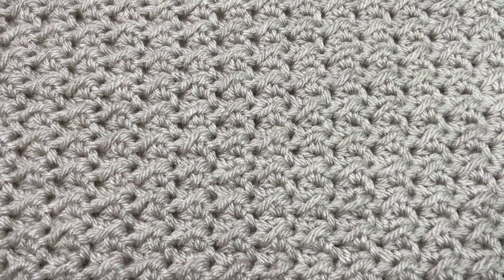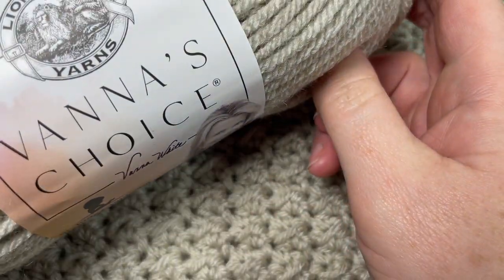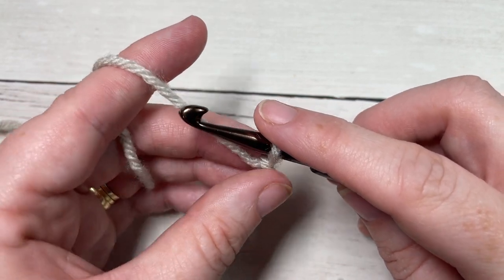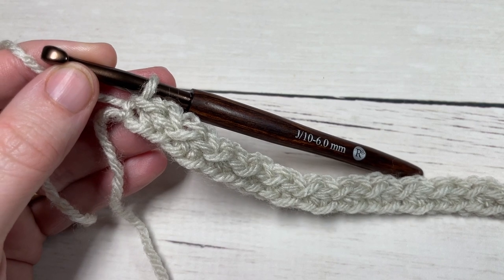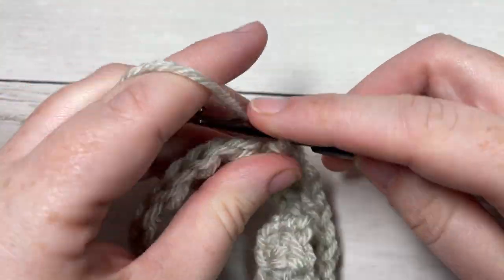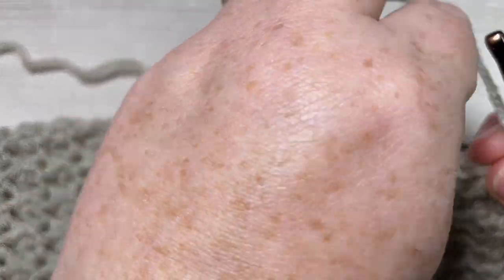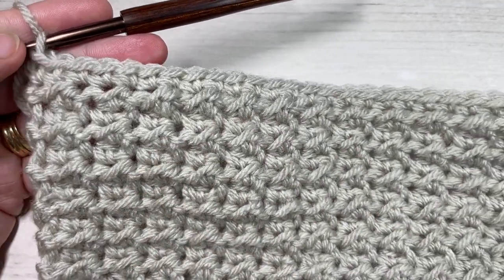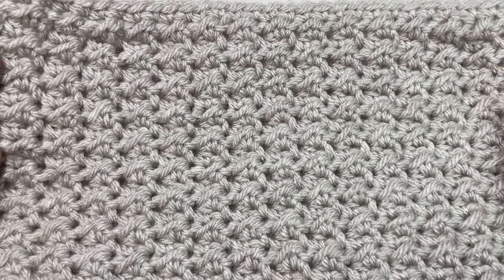Even Moss Afghan Square Crochet Pattern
The Even Moss Afghan Square crochet pattern is a beautiful square with a thick squishy texture! And it is so easy to work! I love the texture in the even moss stitch.  It is the same on both sides and although it creates a solid fabric, it still has a little drape that is allowed by the half double crochet stitches.

Welcome to week 4, option A of the Make it Your Way Crochet Along! You can get all of the details

The free written instructions of the Even Moss Afghan Square are

Gauge:  13 sts x 16 rows of Pattern = 4 inches

Yarn: Approximately 113 yards of Vanna’s Choice® by Lion Brand Yarn® (%100 Acrylic; 3.5 oz/100 g; 170 yd/156 m) per square.

Sarah